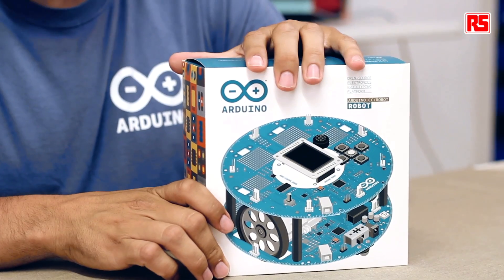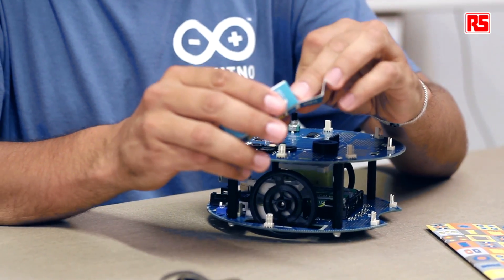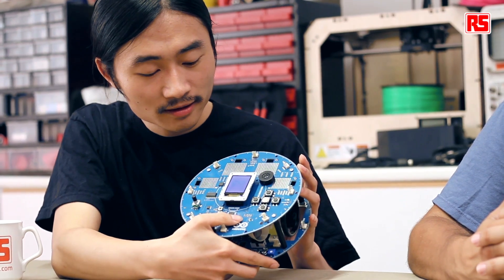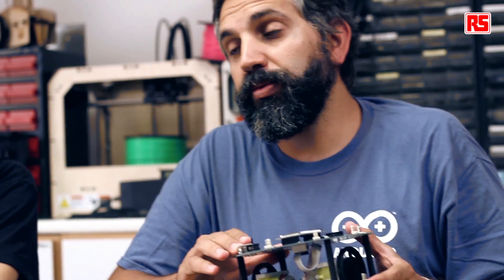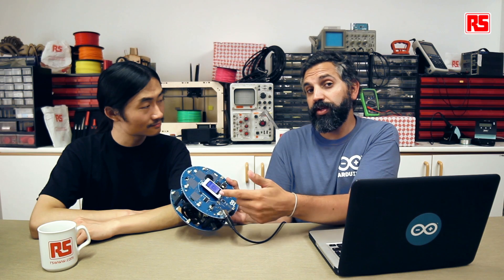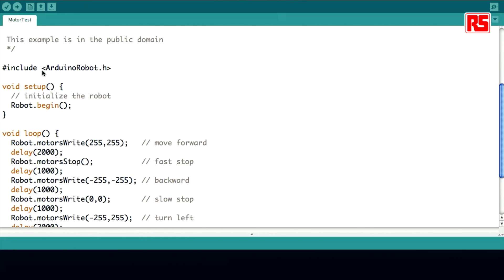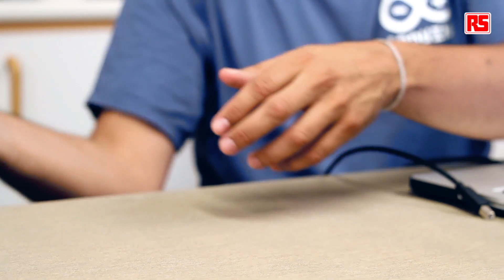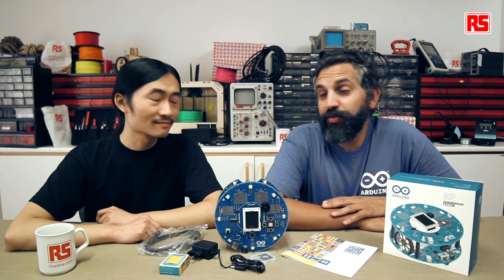Arduino Robot Video Tutorial 1: Hello User! Introduction to Arduino Robot | RS Components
(remember to select your country).

In this video you will see how to unbox the Arduino Robot and mount it, and how to use the Arduino IDE to program the robot. After an introduction by Massimo Banzi, David Cuartielles, assisted by Xun Yang, explains how the robot can be used to make learning about electronics and mechanics easy.